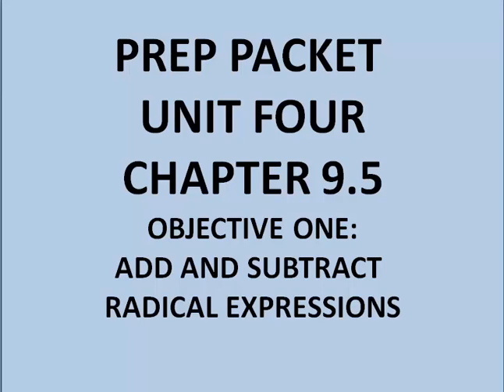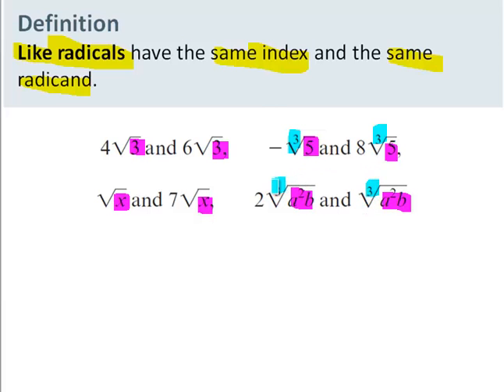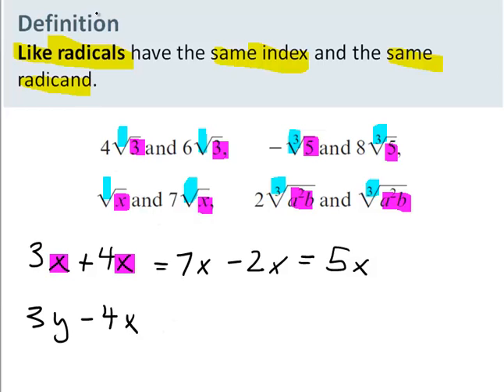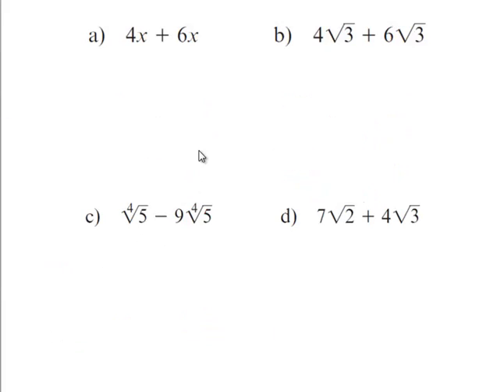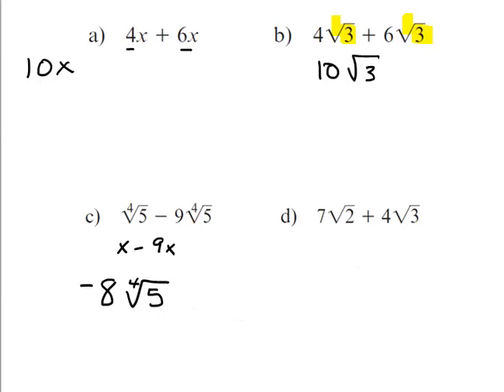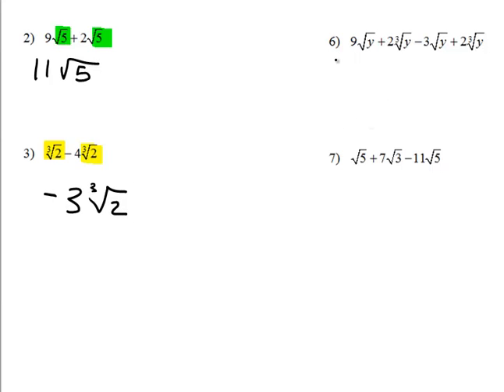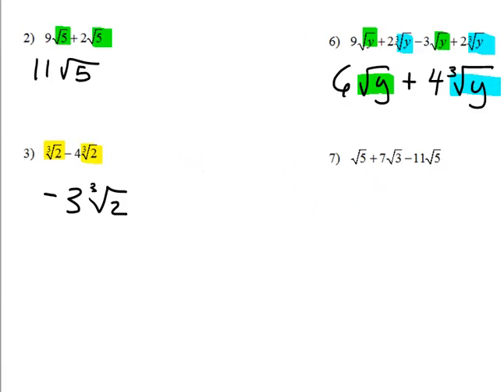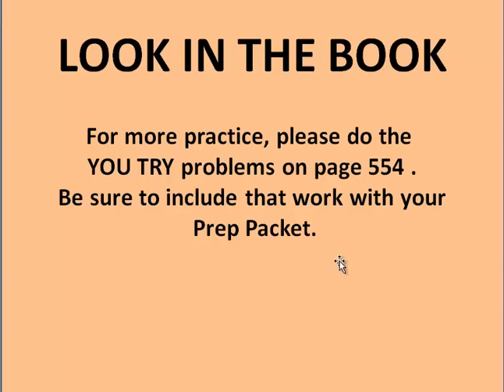9.5 obj 1 MullanMath 055u4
Combining  like radicals